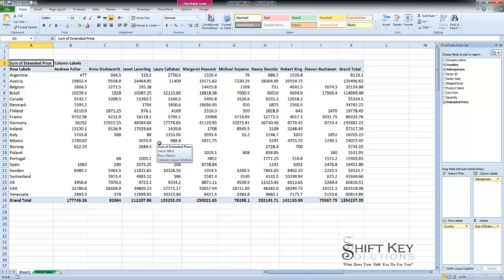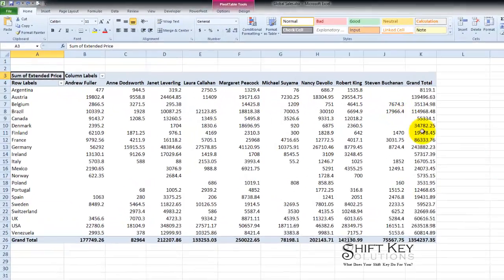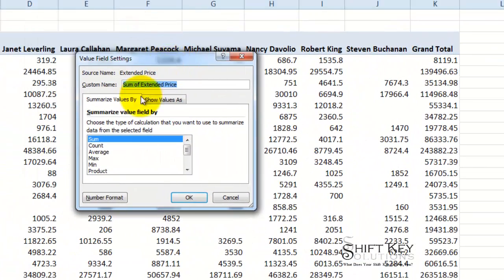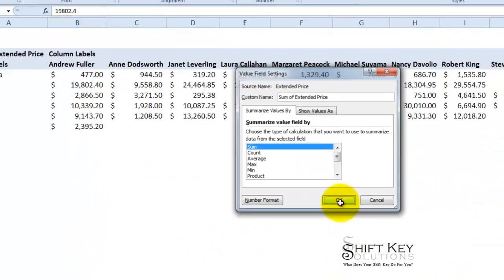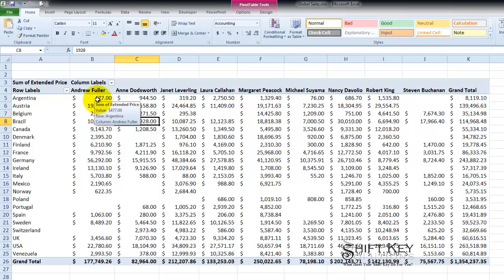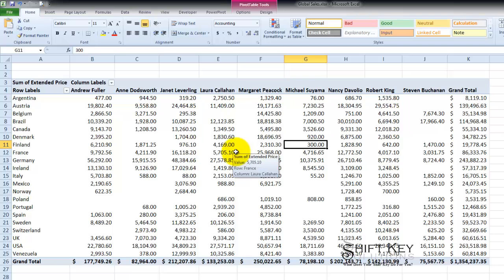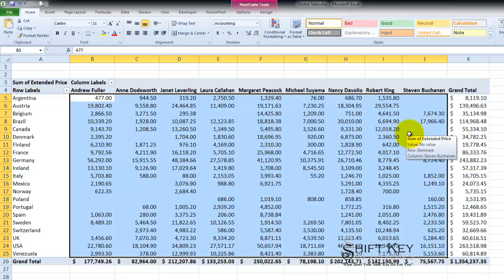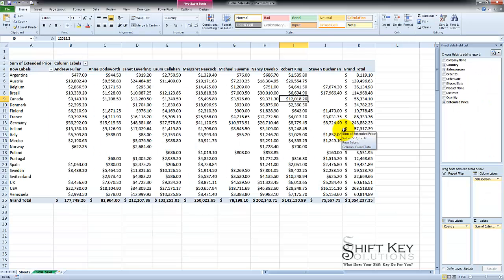Excel 2010 Applying Accounting Format to PivotTable Data Exercise 7 part 1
This tutorial follows along with the Excel Advanced Custom Classroom Training manual Volume 1 by Shift Key Solutions.
In this tutorial, the steps in applying the accounting format to pivottable data is covered in Excel 2010.